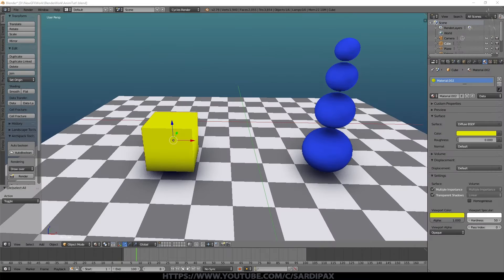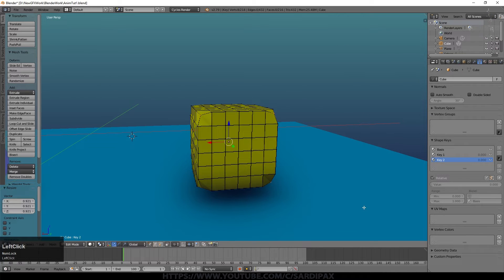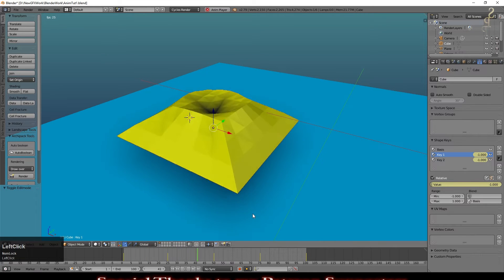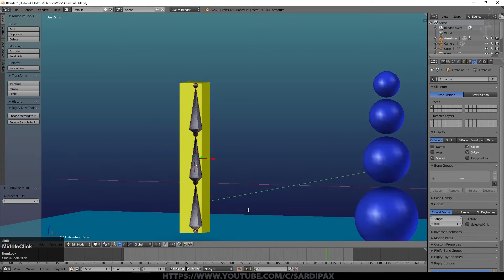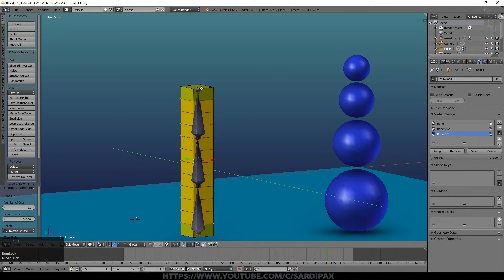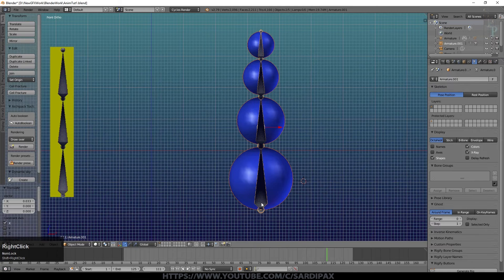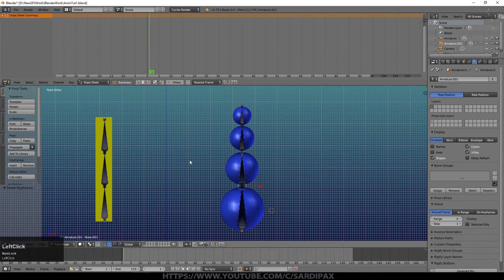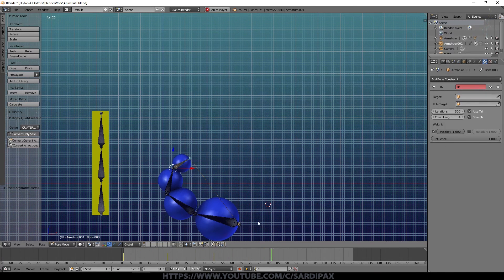Blender - Basics of Animation - Shapekeys & Armatures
In this tutorial I cover the initial elements of using Shapekeys and Armatures to create animation in Blender.